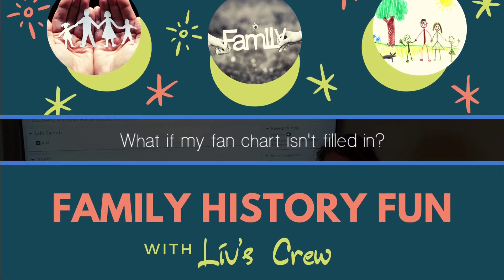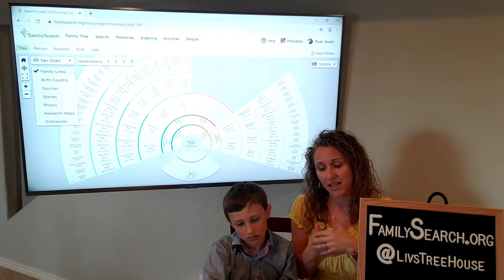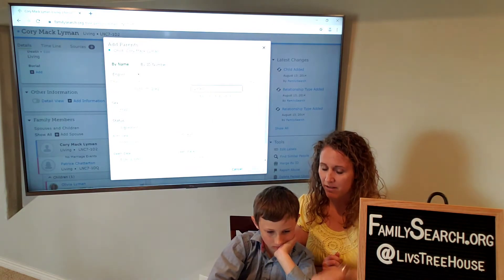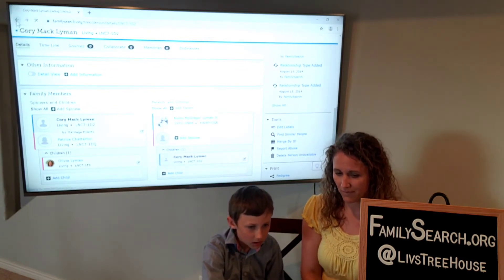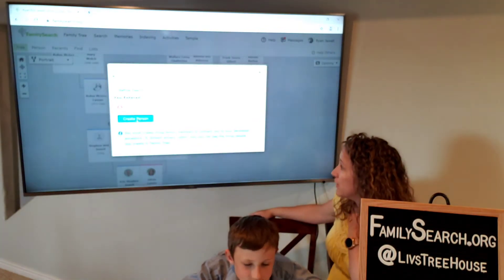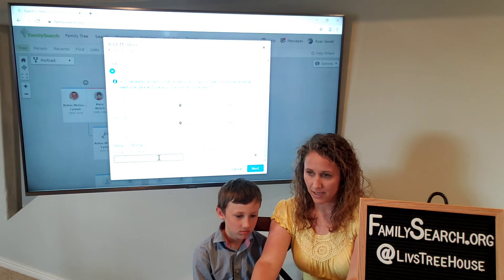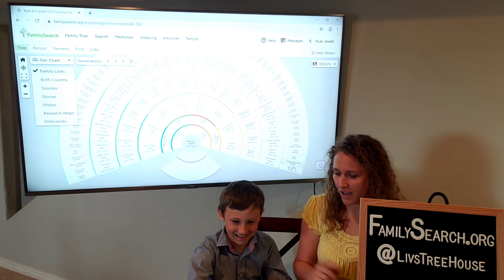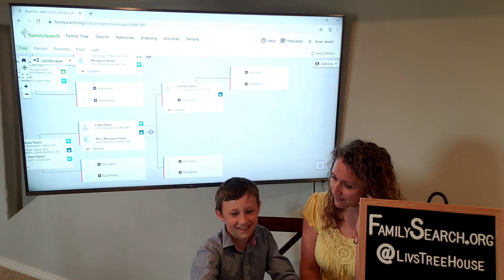Family History Fun: Answering Questions for Beginners, Part 2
In this episode Liv answers more of Ry's beginner questions. Learn how to:
-Add living and deceased relatives in multiple views
-Fill in your fan chart if it's not complete, but you know it should be
Message me @LivsTreeHouse if you have any questions